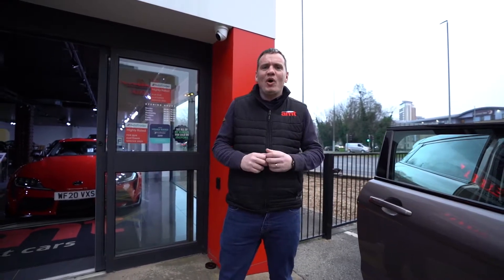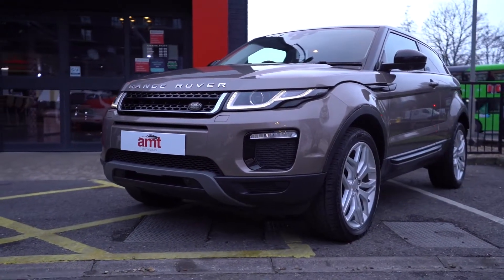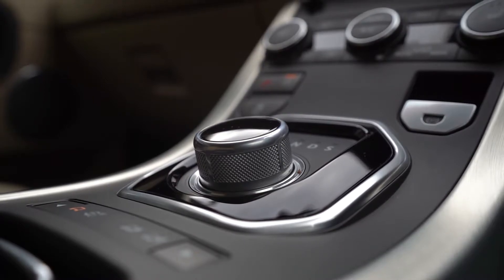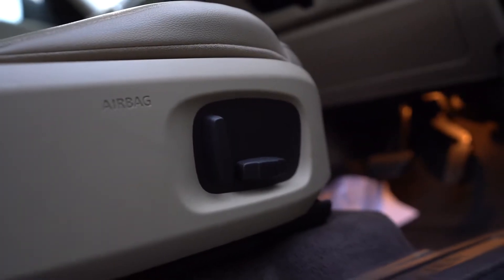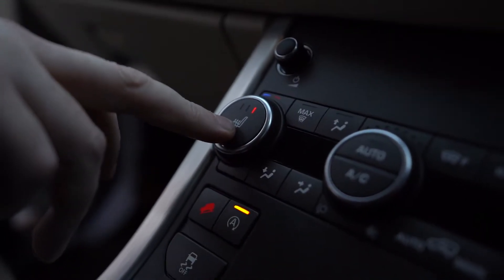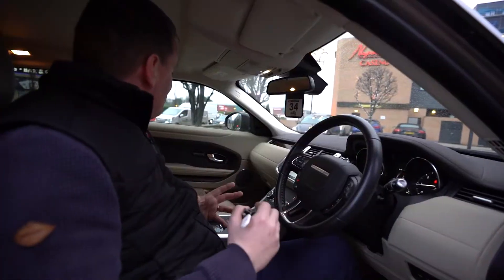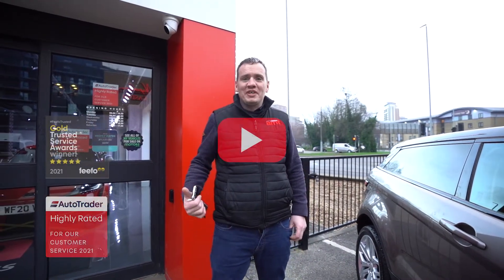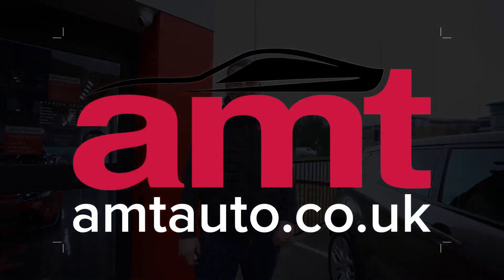Land Rover Range Rover Evoque SE Tech Coupe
MT Specialist Cars would like to offer, this 2016/16 plate, Land Rover Range Rover Evoque SE Tech Coupe. This 6 year old car has ONLY COVERED 11,908 MILES, has full Land Rover service history and just 1 private owner from new.

Service History.

Hatfields Land Rover Liverpool – 16/03/2018 @ 4,961 Miles

Hatfields Land Rover Liverpool – 25/02/2020 @ 9,411 Miles

Specification Includes;

20” ‘Style 508’ 5 Split Spoke Alloy Wheels

Satellite Navigation

Santorini Contrast Roof with Matching Spoiler

Powered Tailgate

Land Keeping Assist with Lane Departure Warning

Privacy Glass